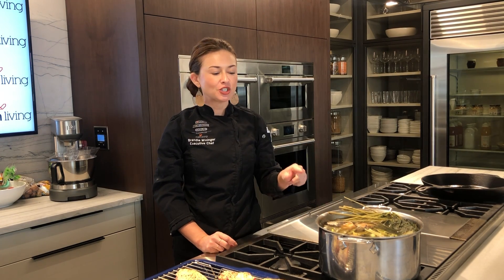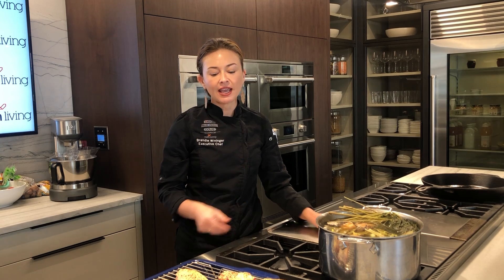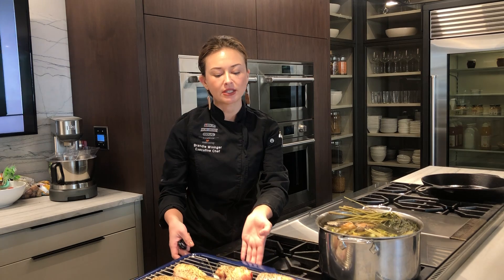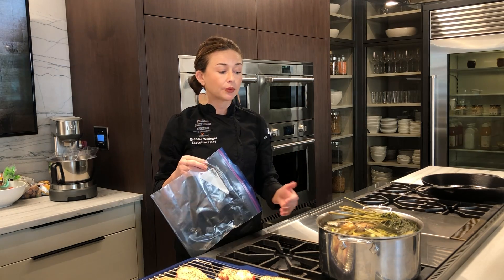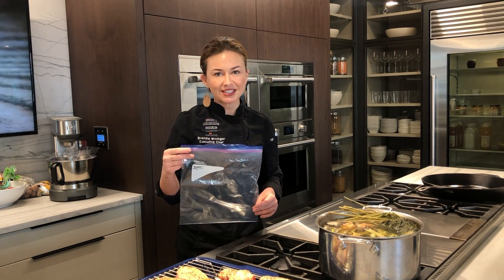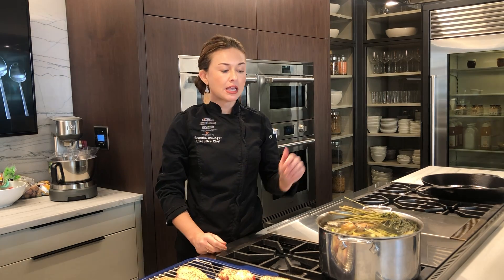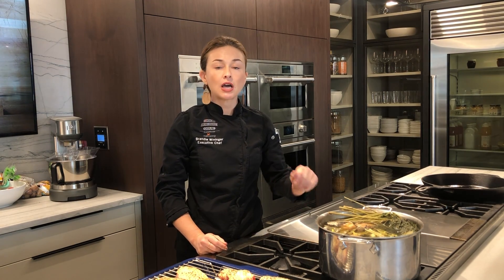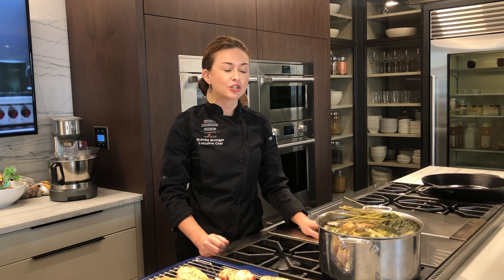How to make chicken stock